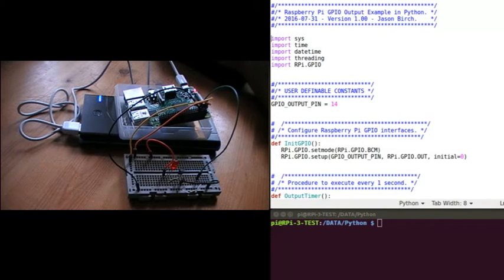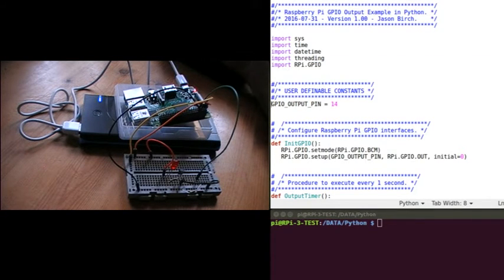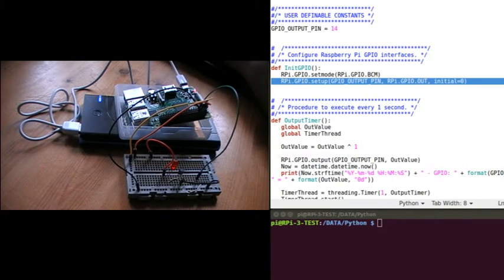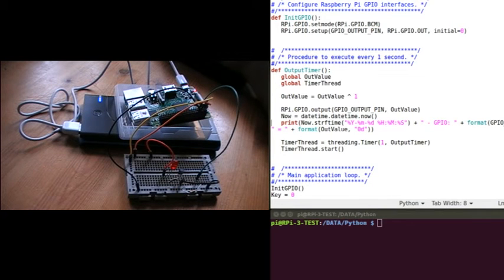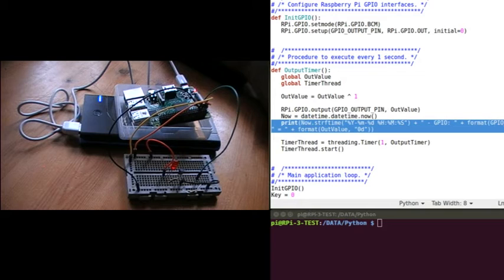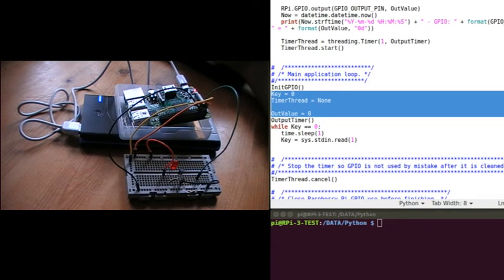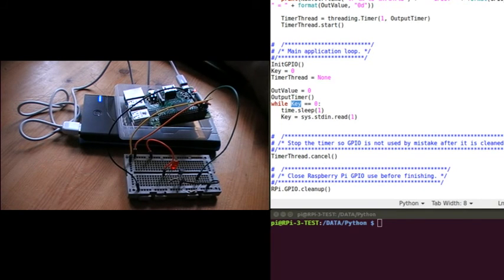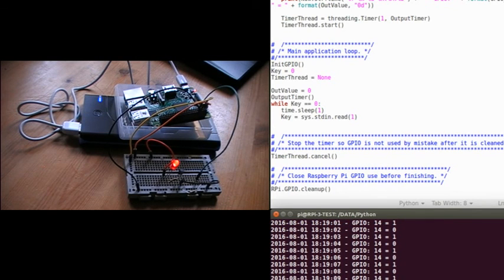Using A Raspberry Pi GPIO Pin For Output in Python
An example of how to use a Raspberry Pi GPIO pin to control an output device using the Python programming language. In this case light an LED via a transistor.